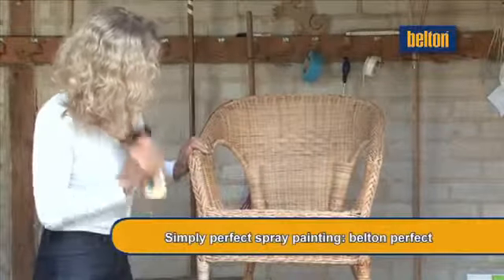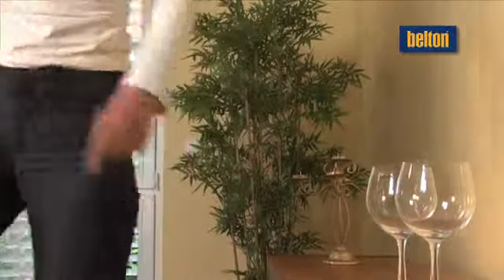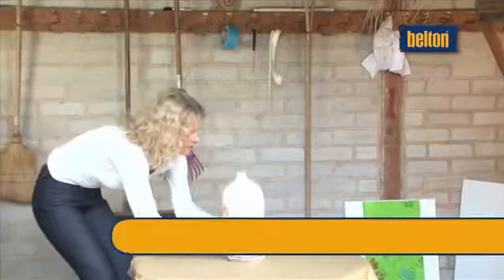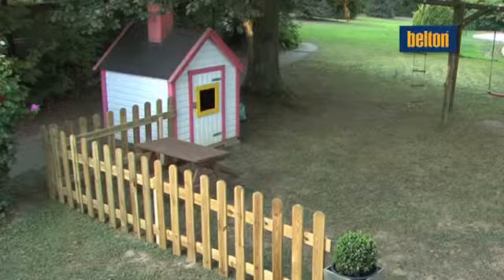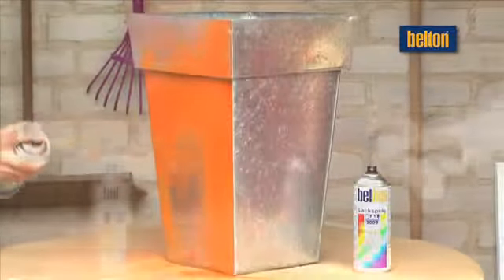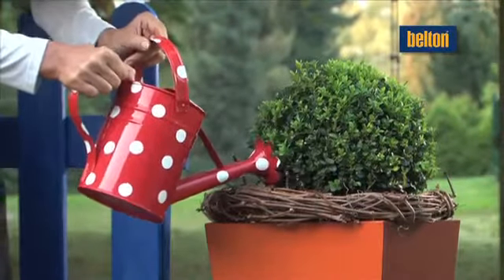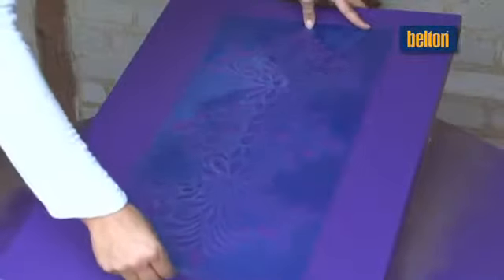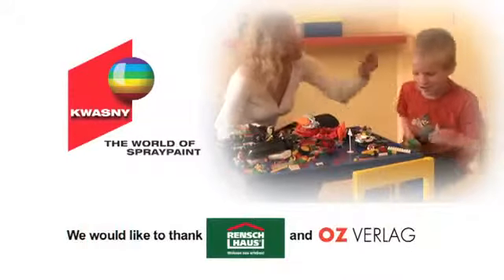The brand for decorative creative spray painting - belton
belton is the brand for decorative-creative spray painting.
belton paint sprays: For perfect painting results.